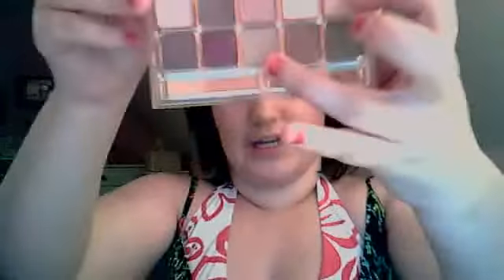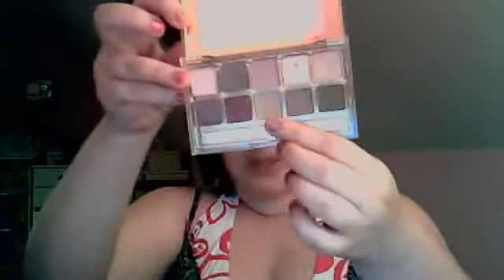Makeup for the beach "Bronze Goddess" inspired look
So summer has finally arrived in Northern Ireland and over this past week my family and i have been taking the long trip up to our favourite beach. this is an easy natural makeup look for the beach hope you enjoy...